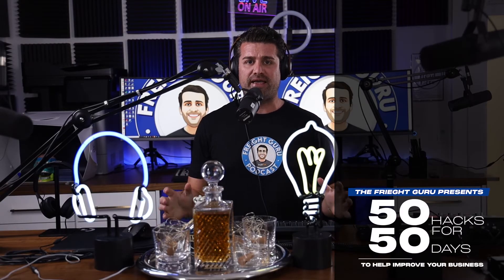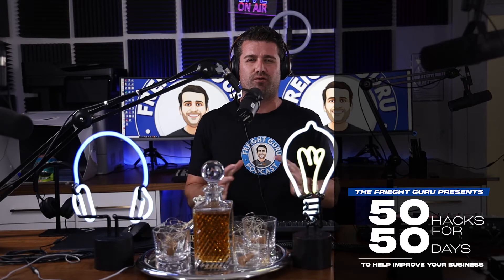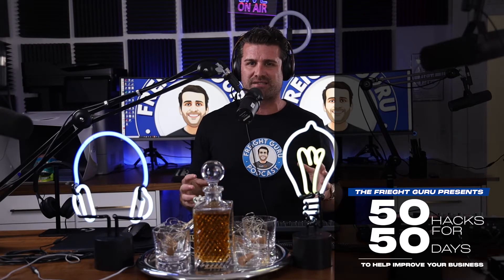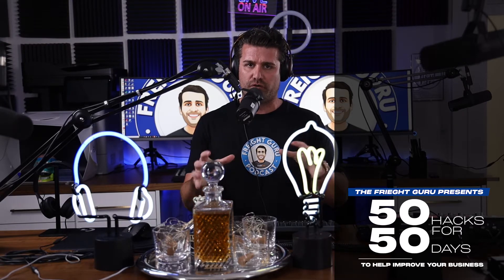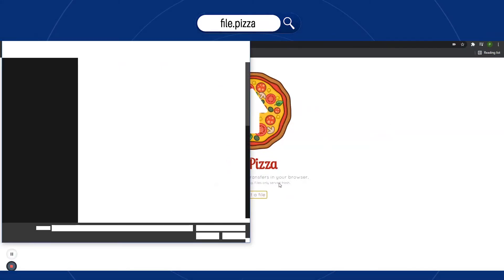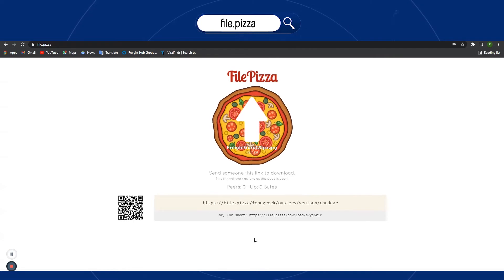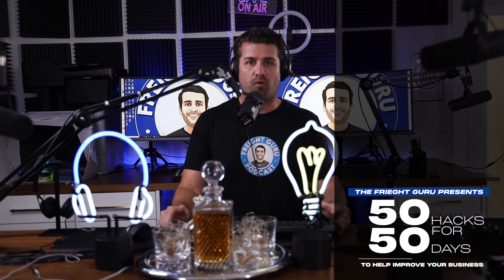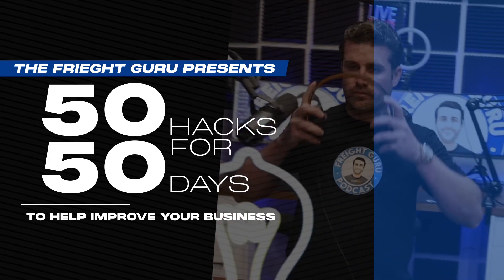Hack #23 File Pizza - A Free Way to Transfer Files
For the twenty-third hack from our series "50 Hacks in 50 Days" is File Pizza! 🔥